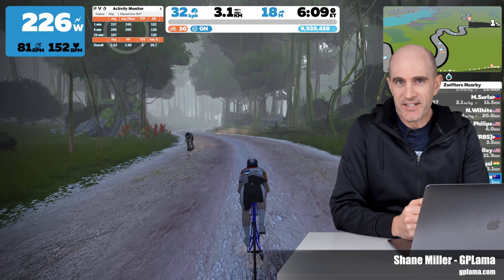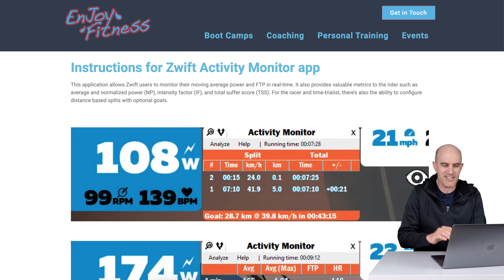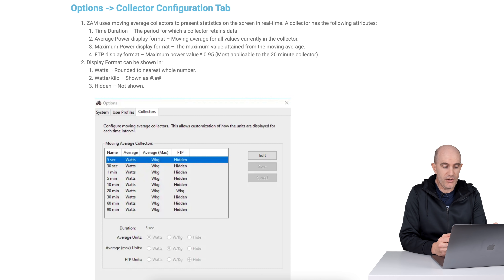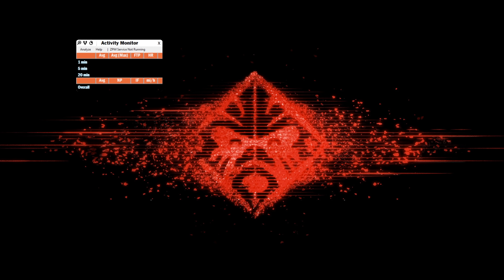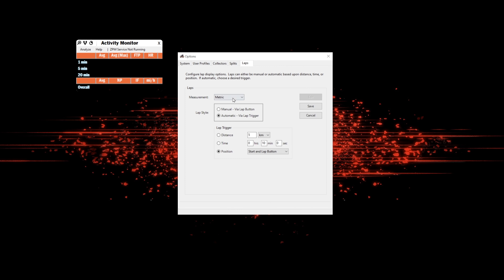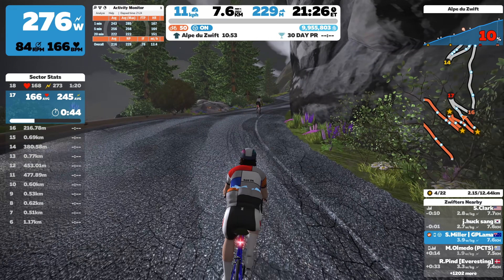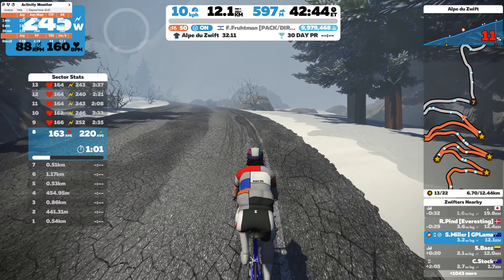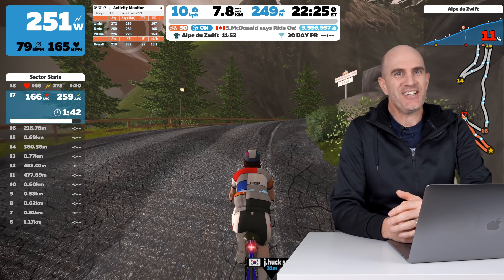Zwift Activity Monitor Tool // Show Average Watts!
Zwift Activity Monitor - A very handy tool for Zwift on Windows that shows average watts, w/kg, heart rate, IF/NP/TSS, and a LOT more.